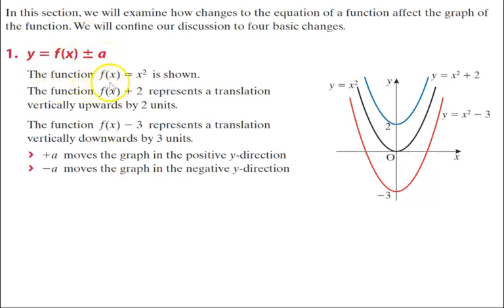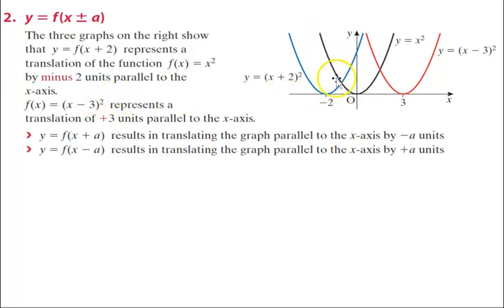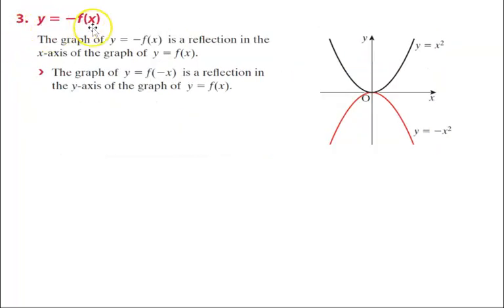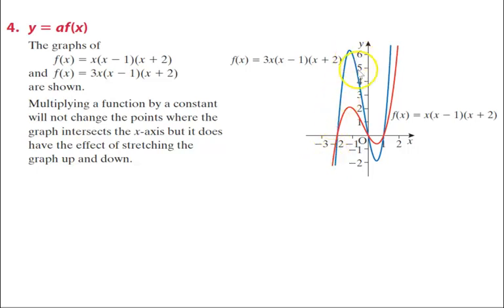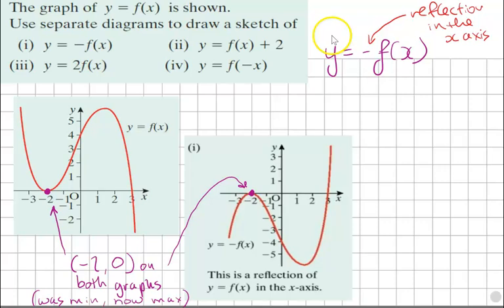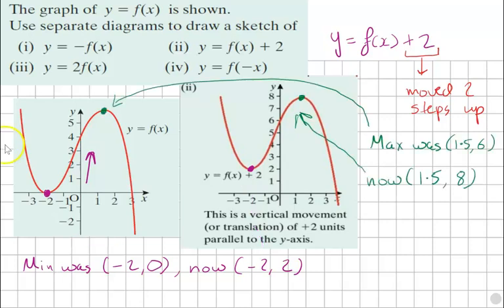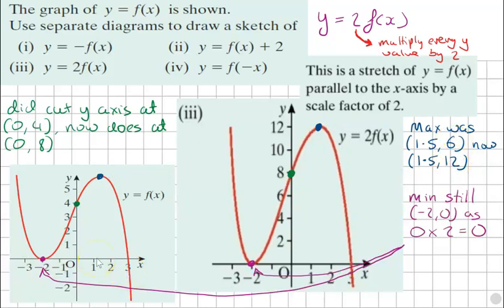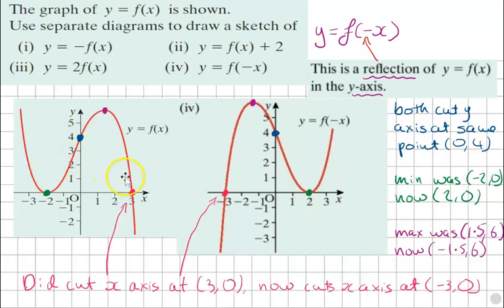LC HL Related Graphs aka Transformation of Graphs